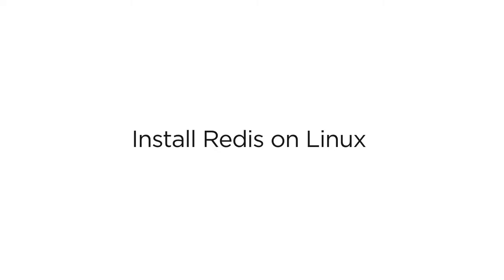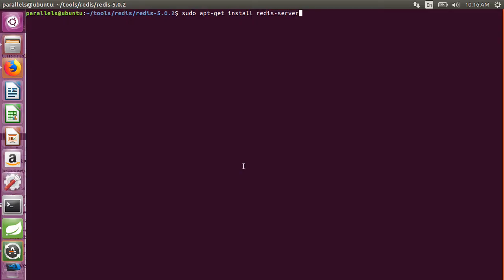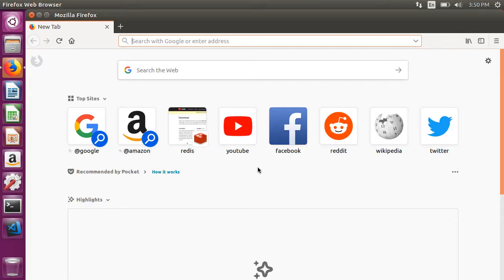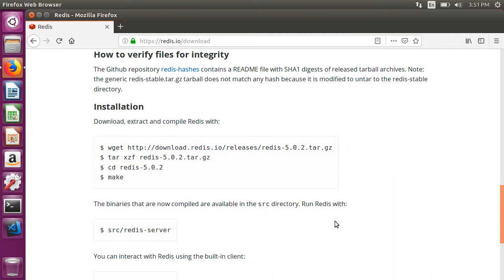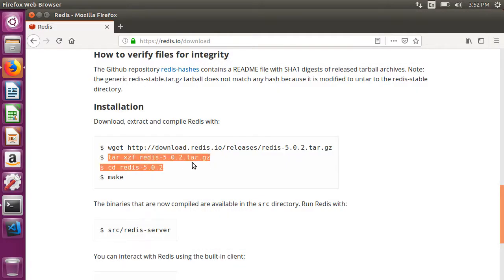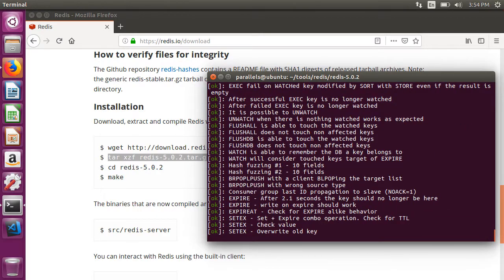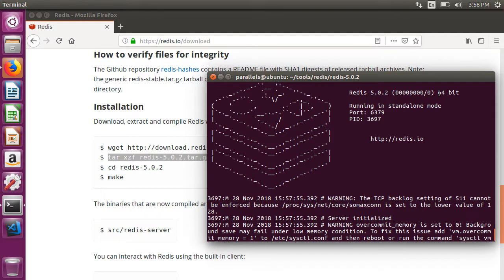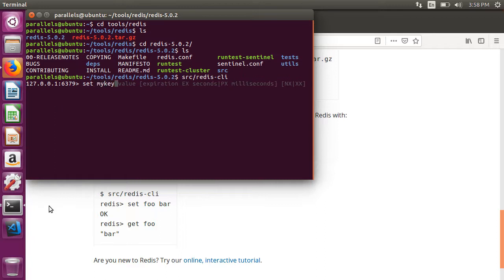Installing Redis on Linux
In this video we will see how to install Redis on Linux server